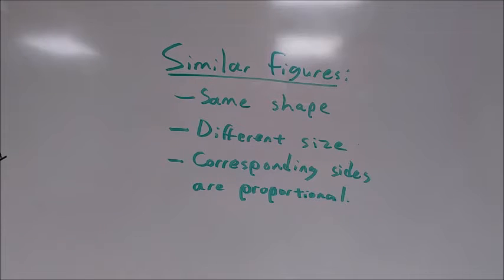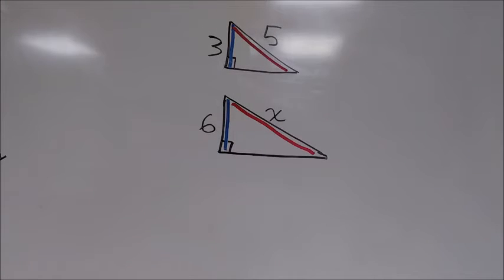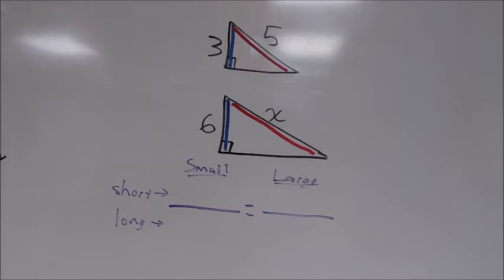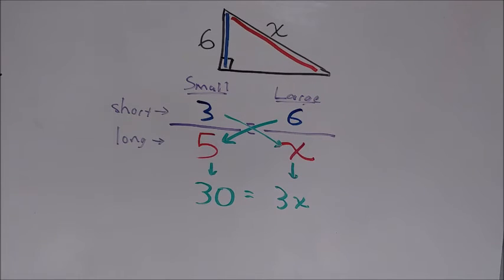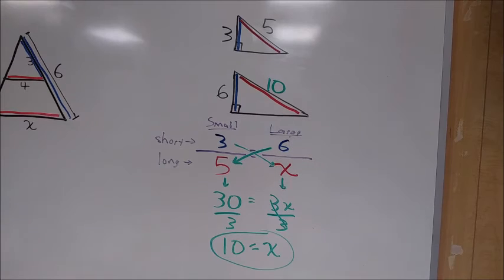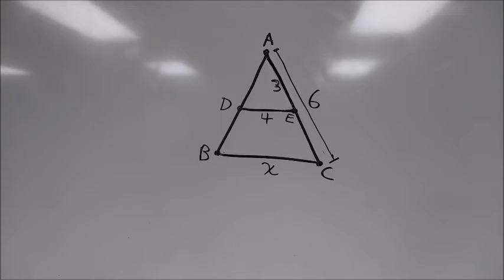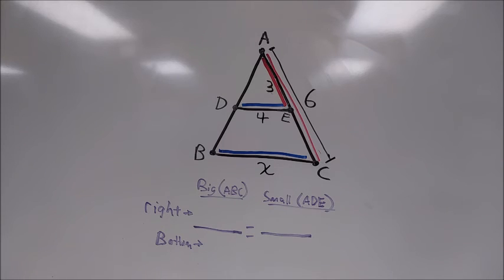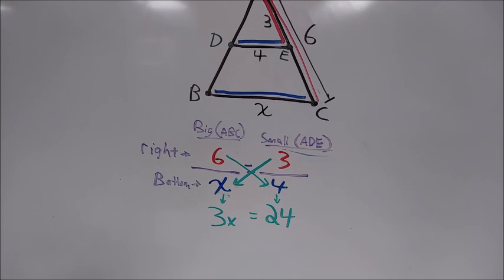Similar figures 4 - Solving triangles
Using cross-multiplication to solve proportions, finding the missing sides of similar triangles.